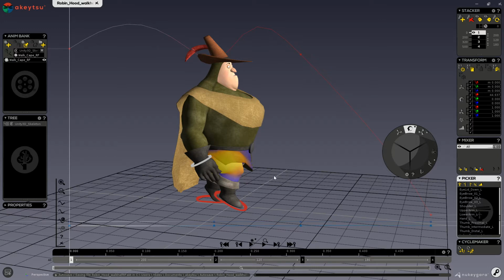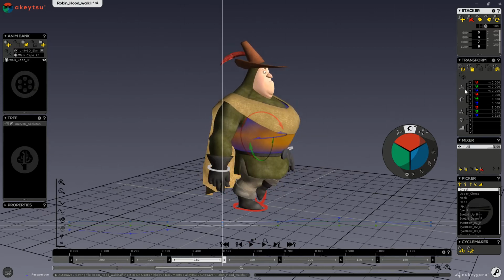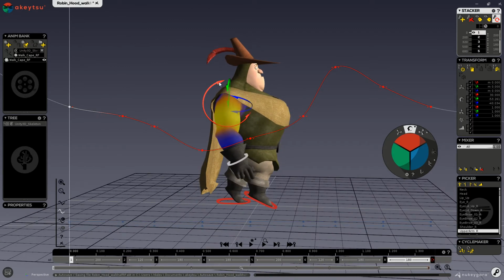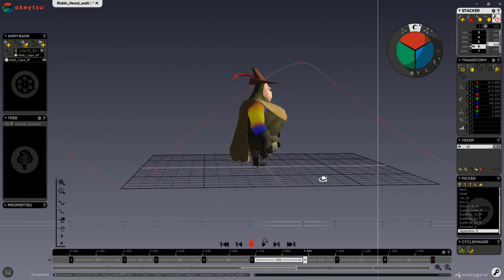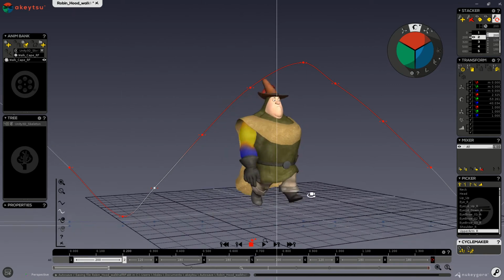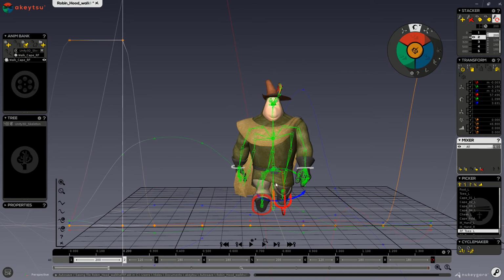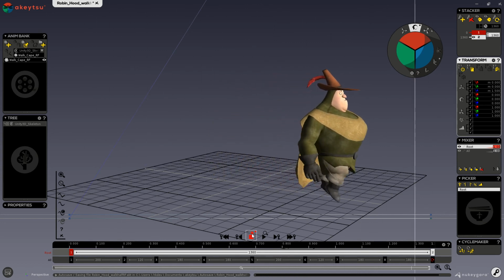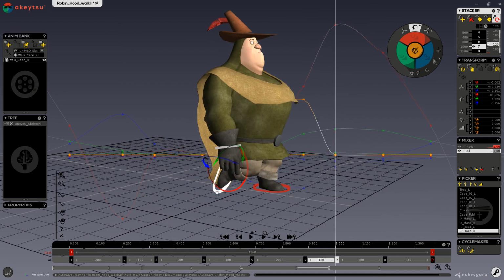Learn akeytsu #18 Cyclemaker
Akeytsu 1.0 tutorial video set.
In this video, you will discover how to make some very quick and quality cycle animations in Akeytsu.

Created by and for animators, Akeytsu brings the fun back to animation.